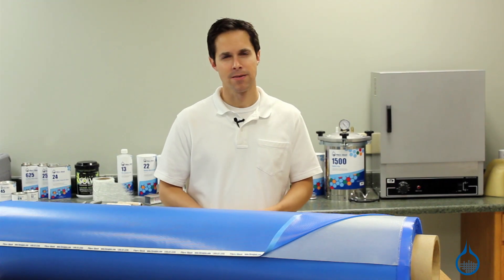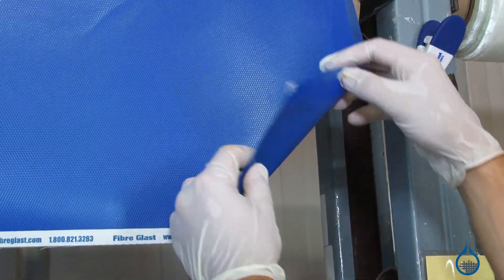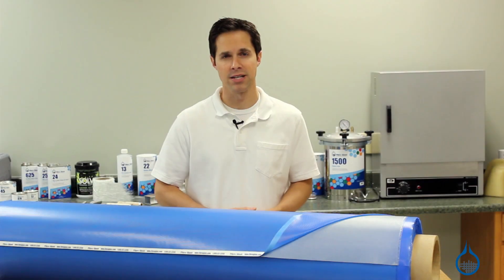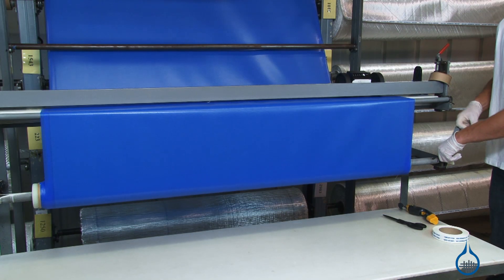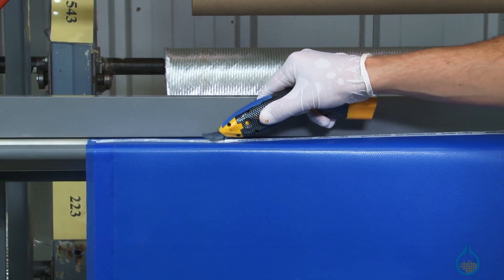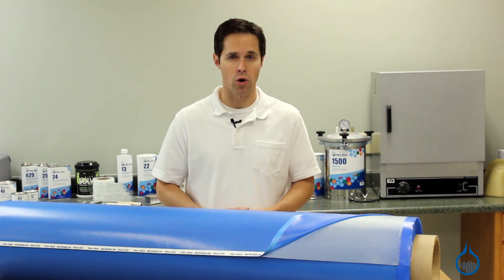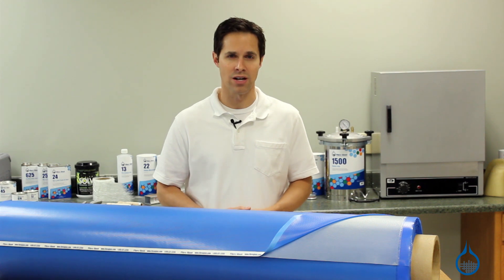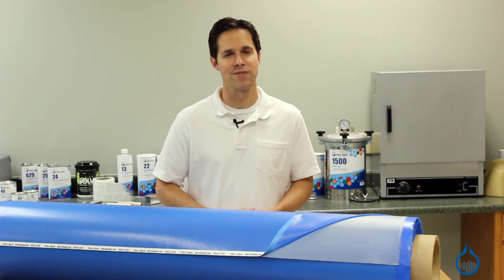Prepreg 7781 E-Glass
Near-Perfect Resin Content for Precise Parts

50" Wide, 0.0089" Thick, 8H Satin Weave

This fiberglass fabric features our 7781 E-Glass, part #543, pre-impregnated with an epoxy resin system. This near-perfect resin content maximizes the properties of the fiberglass fabric, often chosen for aerospace and structural applications, and makes the way for repeatable, uniform parts.

Designed to be stored, shipped, and handled at room temperature—no refrigeration necessary
Three recommended cure cycles, requiring at most 310°F
Resin content 30%, +/- 2%
Less mess and waste; solvent- and MDS-free